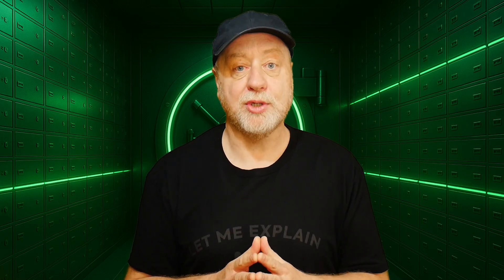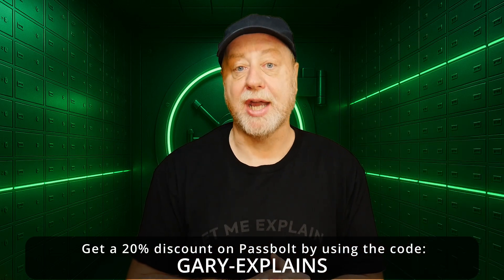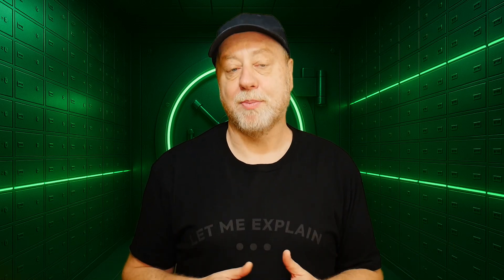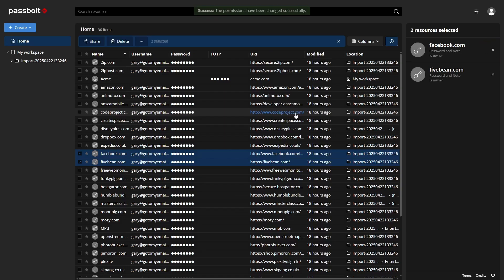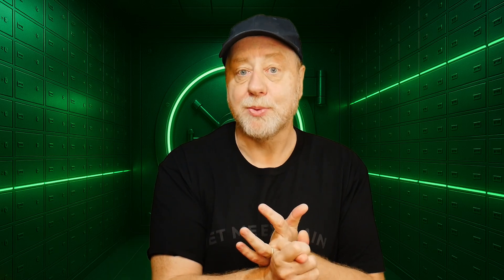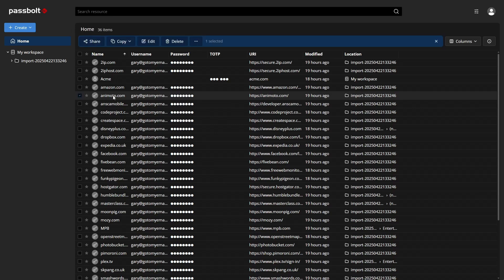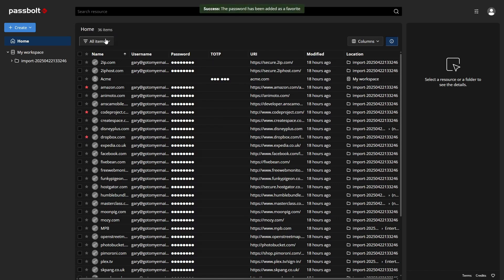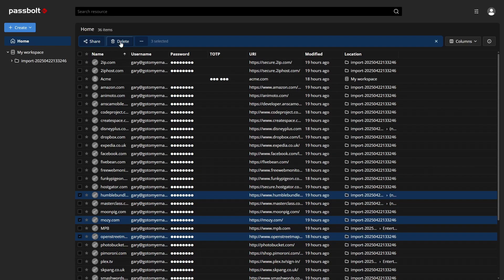Is Passbolt 5 the Best Open Source Password Manager for Teams?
Are you tired of the stress that comes with managing your team's passwords? 😫 You're not alone. Passbolt 5 is an open-source password manager for teams that you can be self-hosted. It excels at password management and password sharing. There are all the usual bells and whistles including browser plugins to auto-fill passwords.